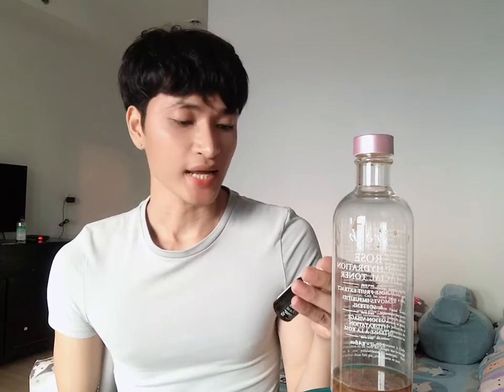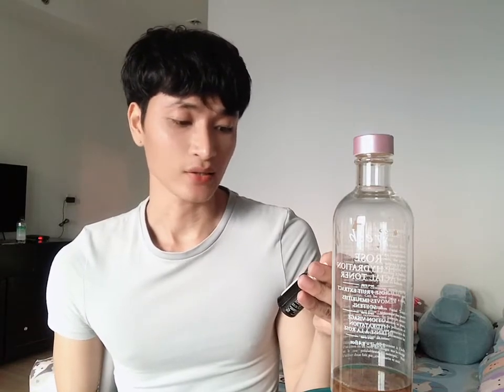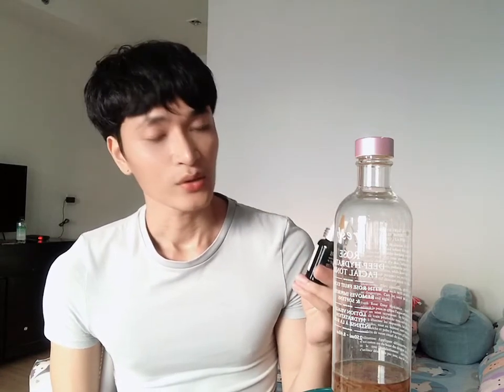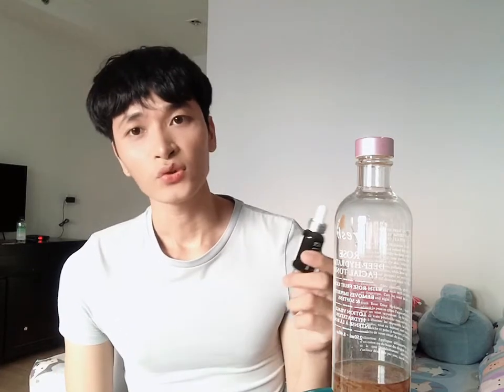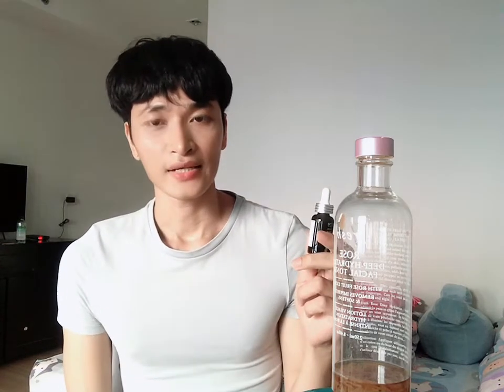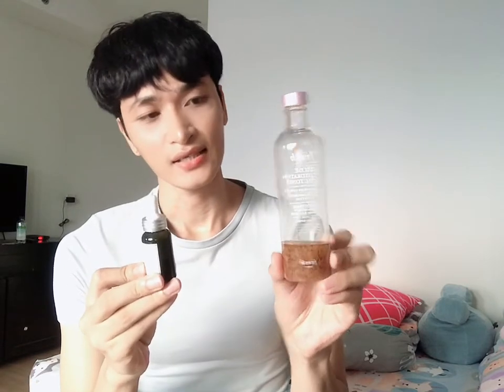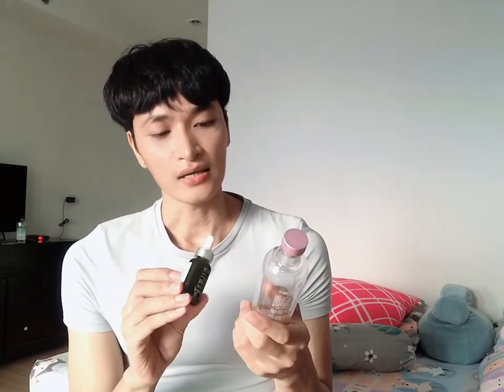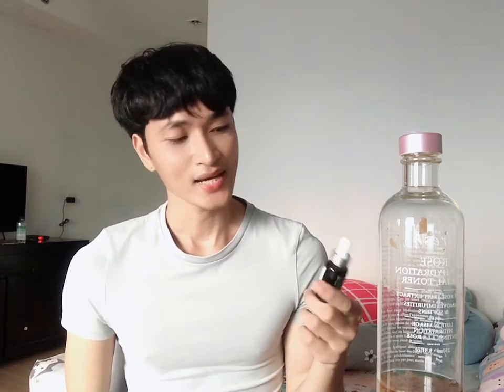Fresh Vitamin Nectar Glow Juice Antioxidants Face Serum | Reviews & First Impression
Fresh Beauty vitamin nectar glow juice antioxidants face serum is one of the best antioxidants face serum I ever used.
It work really well with my morning routine, my skin look more healthier and more protected from outdoor pollution.